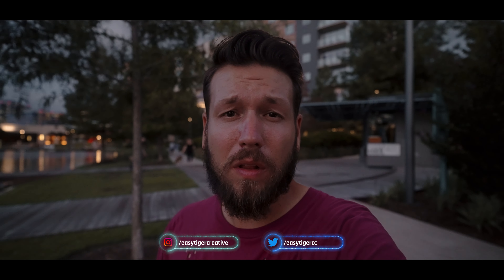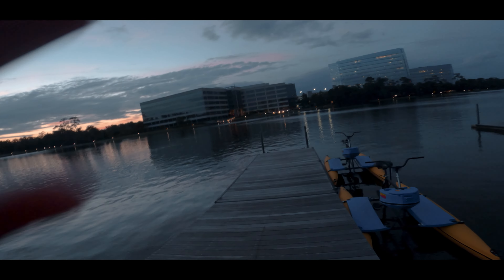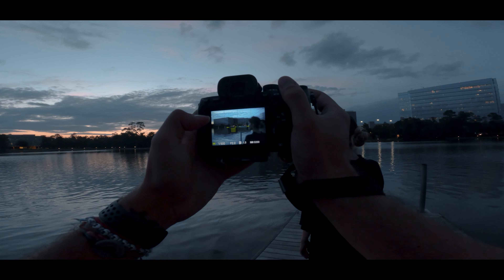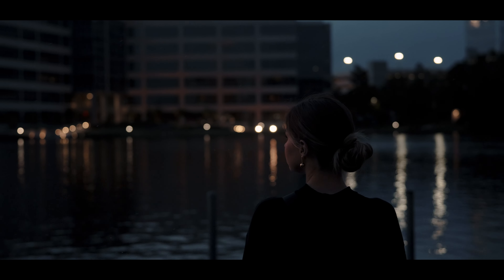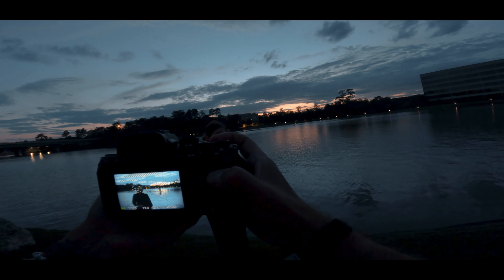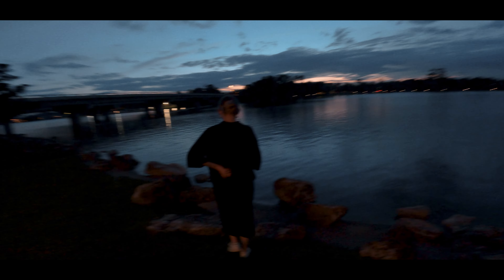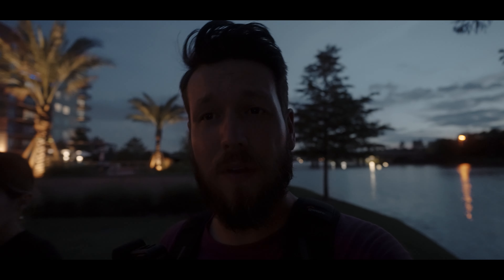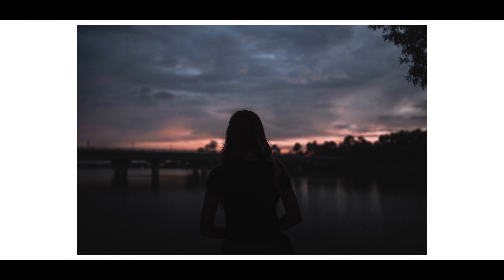Blue Hour Cinematic Portraits (A7iv + Tamron 35-150mm)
Hello everyone! This is Kevin! Today I wanted to bring you along with me to shoot at blue hour.